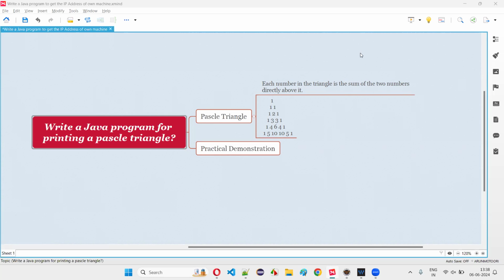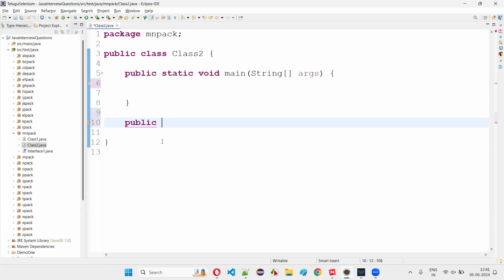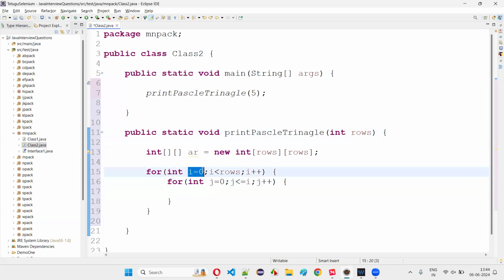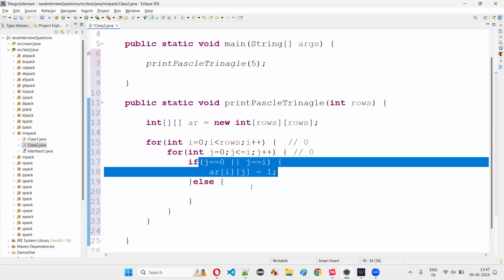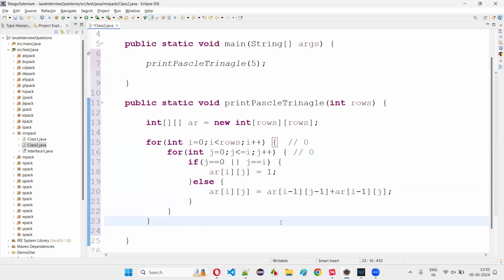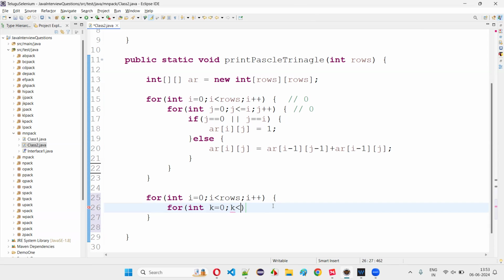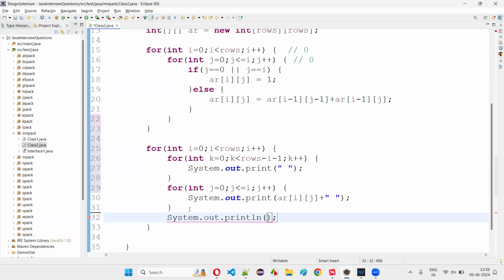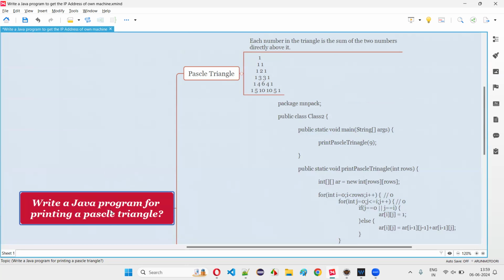Write a Java program for printing a pascle triangle (Core Java Interview Question #466)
In this session, I have practically demonstrated writing a Java program for printing a pascle triangle based on the number of rows given as input to the reusable method. In this session, I have explained what is a Pascle triangle and how to print it out using Java program along with leading spaces.